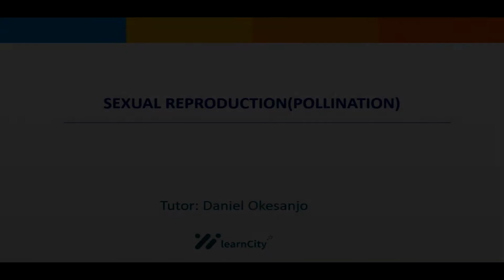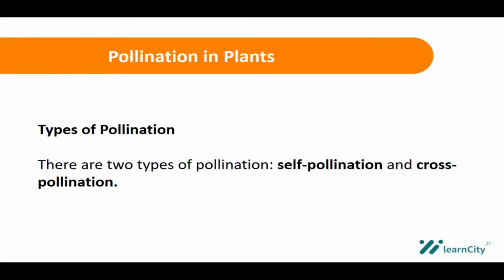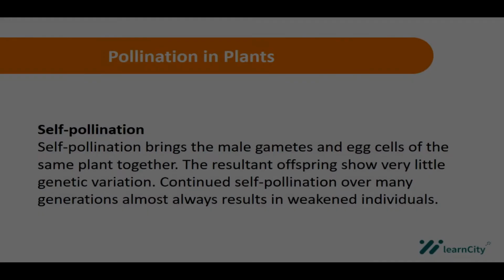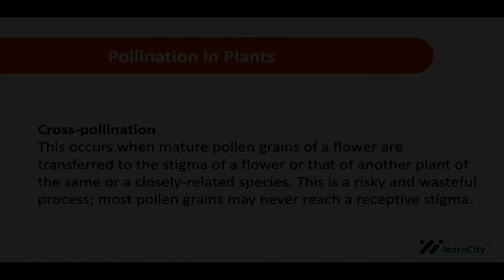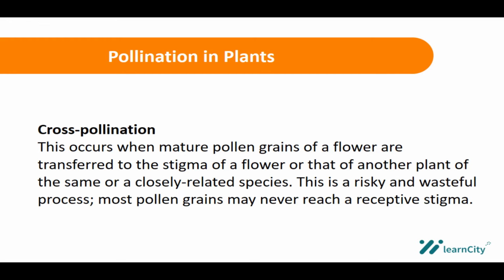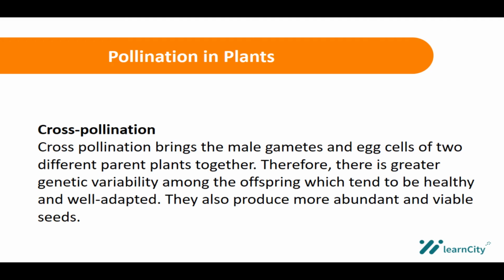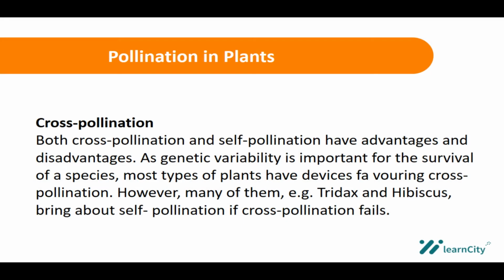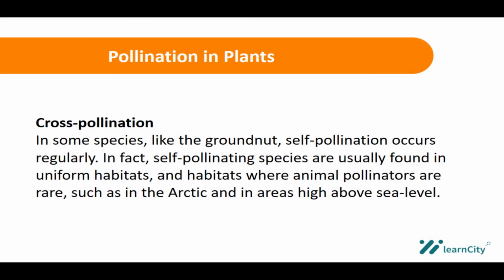Pollination: How Do Organisms Reproduce |Biology|WAEC|NECO|JAMB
This video will explain how organisms reproduce its kind.

Timestamps
0:00 -Intro
0:22 -Sexual Reproduction [ POLLINATION ]
1:30 -Pollination in Plant